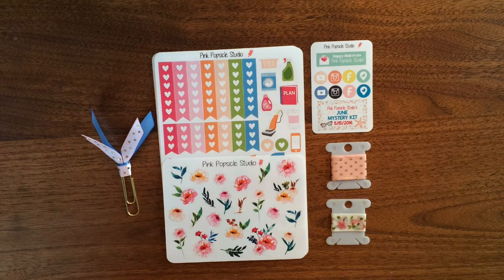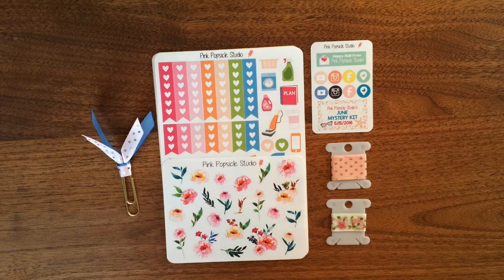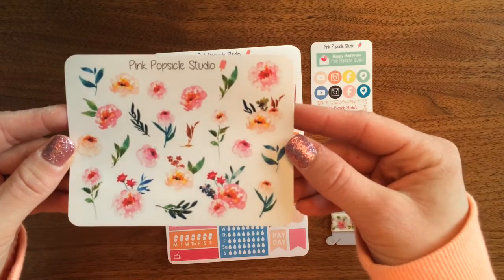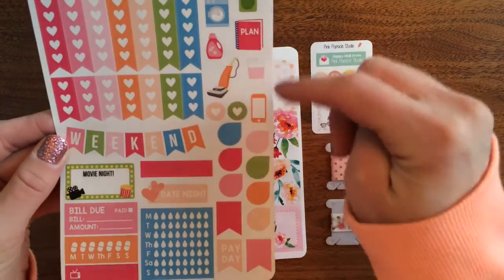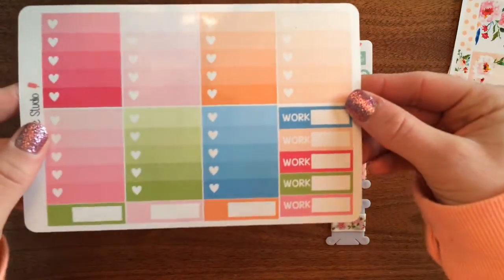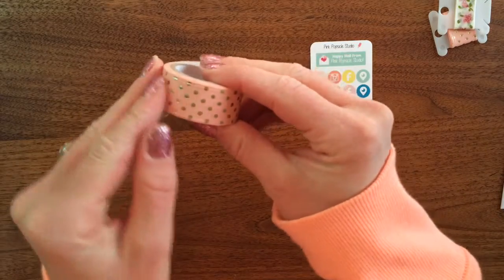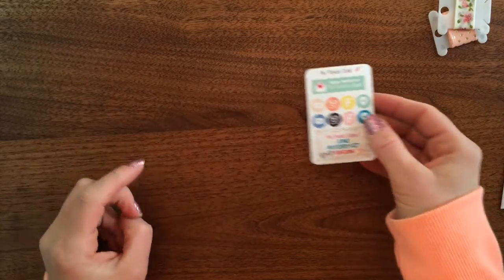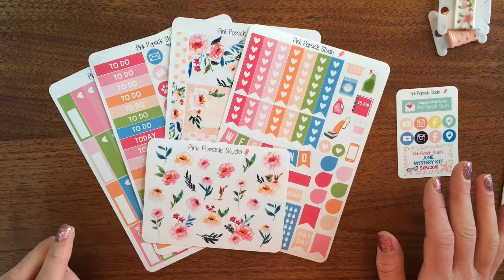May Mystery Kit - Pink Popsicle Studio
Sneak peek at our May Mystery Kit. The kit will be released Sunday, April 10th at 12:00pm central.